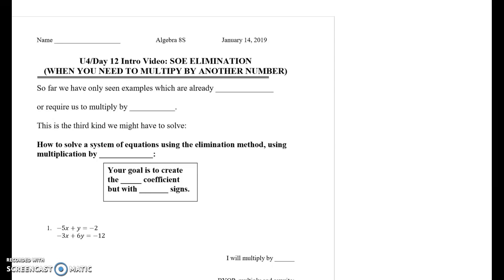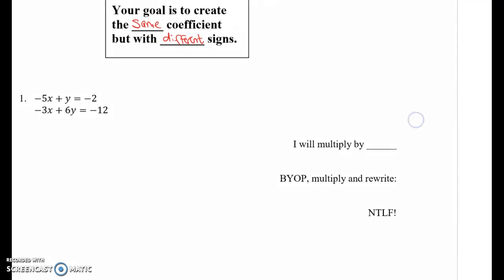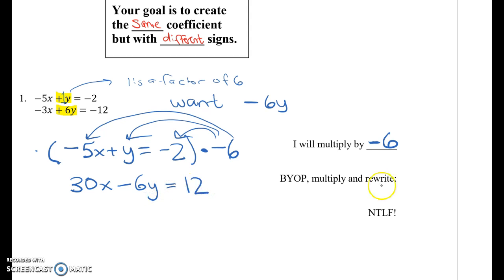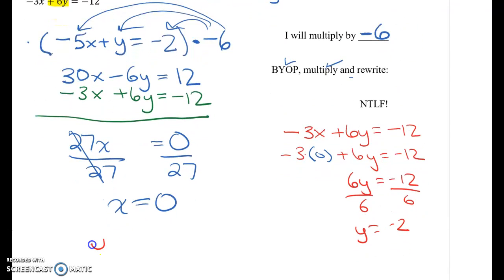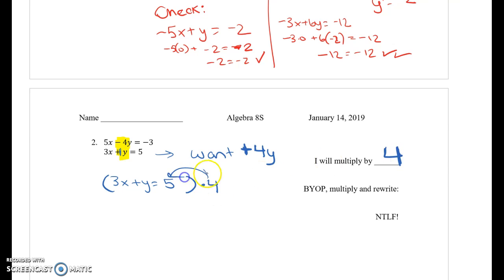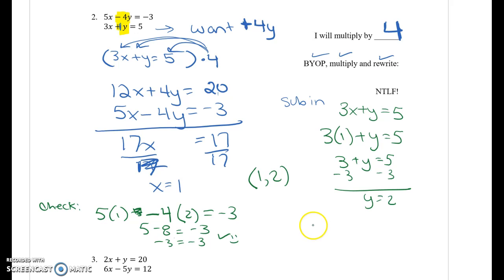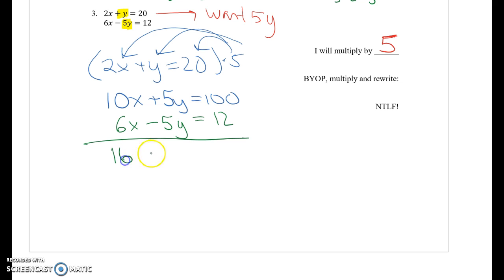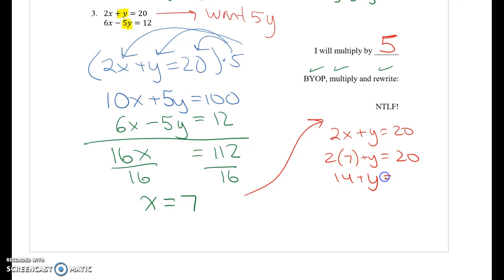U4/Day 12 Intro Video